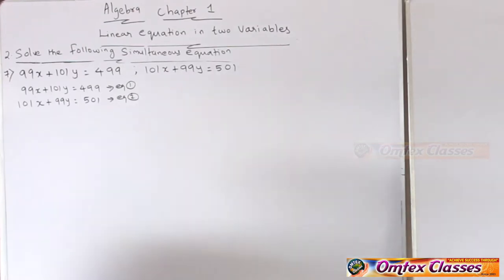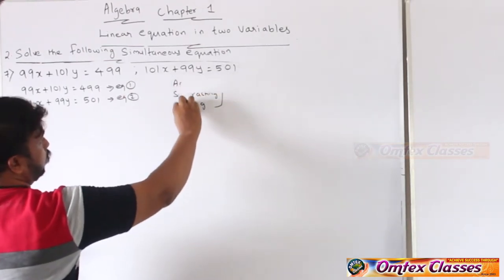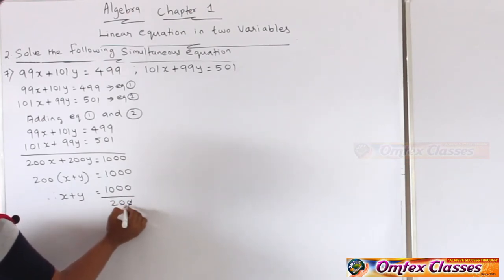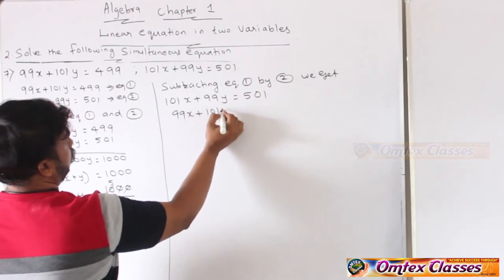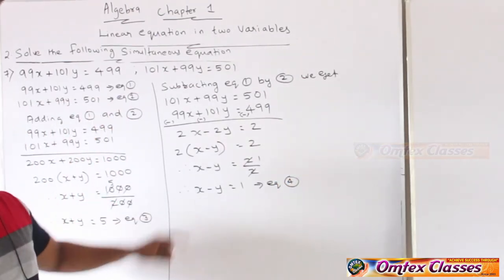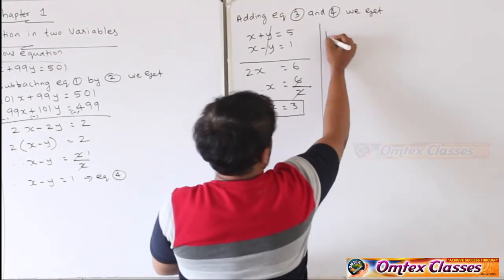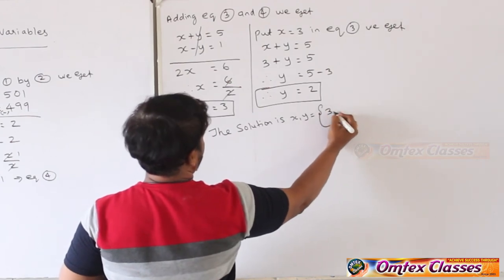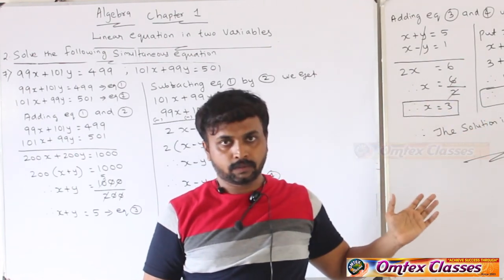Linear Equation Practice set 1.1 (2) sum no 7